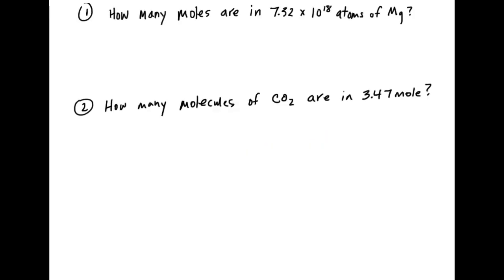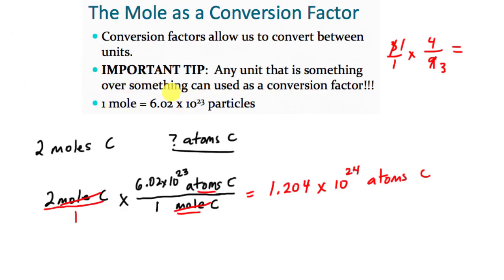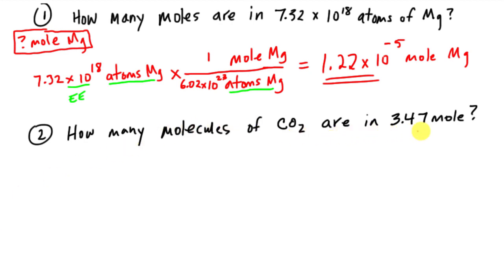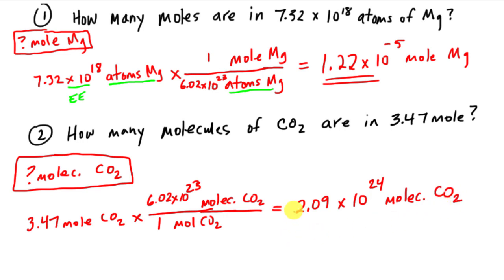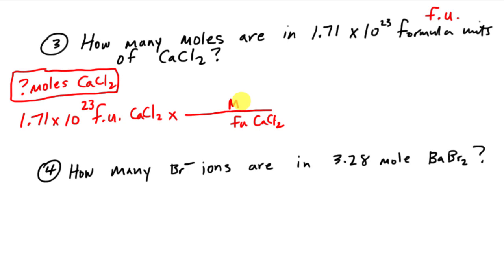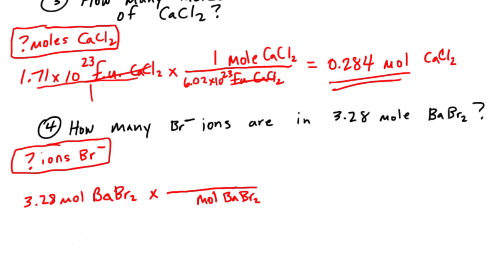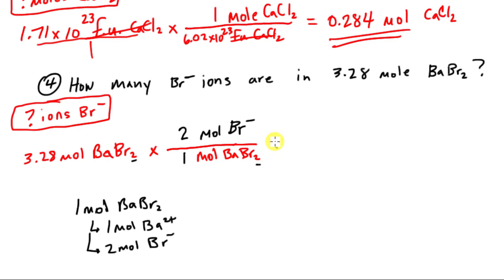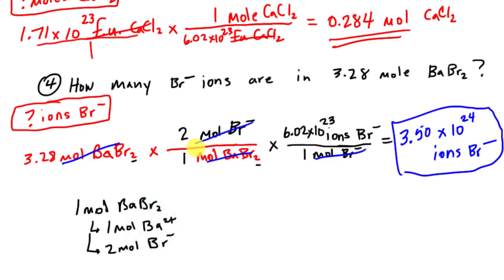The Mole Calculations 1819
In this lesson, you will learn how to perform calculations using the mole.